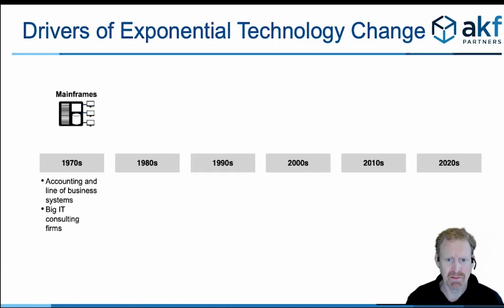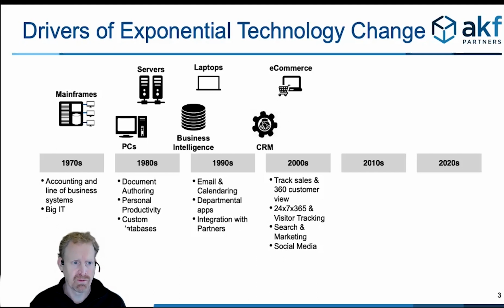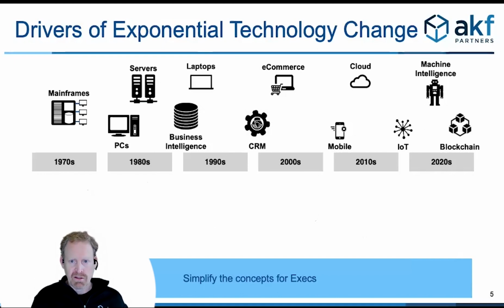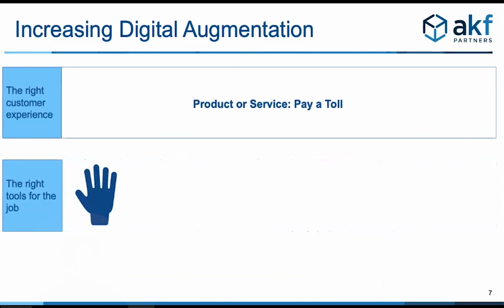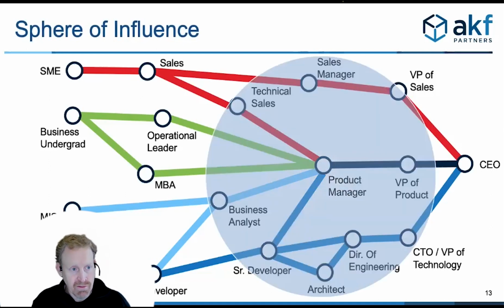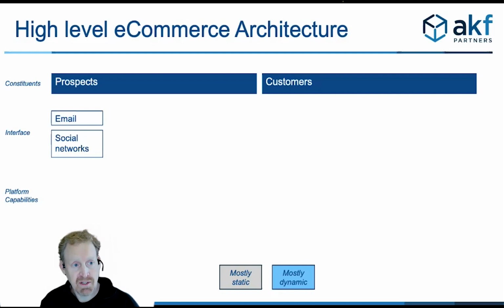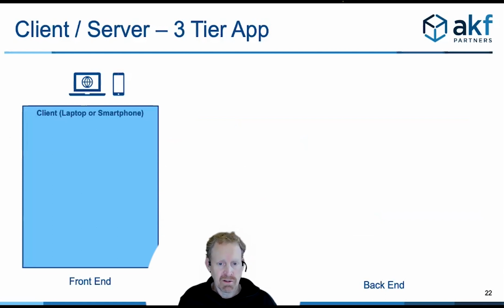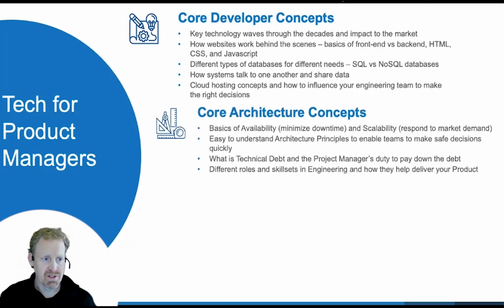Technology for Product Managers webinar (42 minutes)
00:00:00 Beginning
00:00:54 Technology Waves by Decade
00:10:14 Audience Poll #1
00:15:22 Increasing Digital Augmentation
00:18:27 Nobody thinks they are Blockbuster
00:20:10 Digital Transformation Dilemma
00:20:39 Paths to Product Management
00:23:25 Audience Poll #2
00:24:15 Product Owner vs. Product Manager
00:24:45 Websites & Webpages
00:29:06 High-level eCommerce architecture
00:33:50 Front end & Back end
00:36:17 Audience Poll #3
00:37:09 Free web dev education opportunities
00:38:18 AKF's Technology for Product Managers workshop